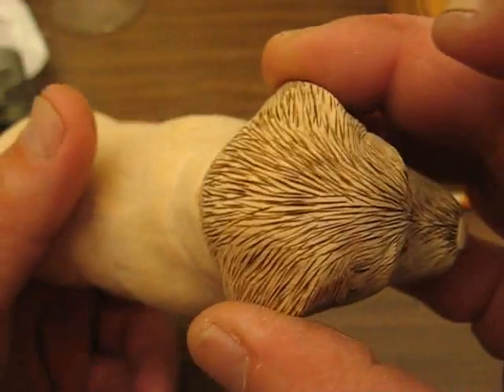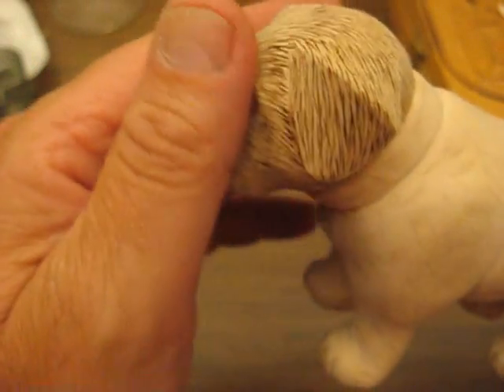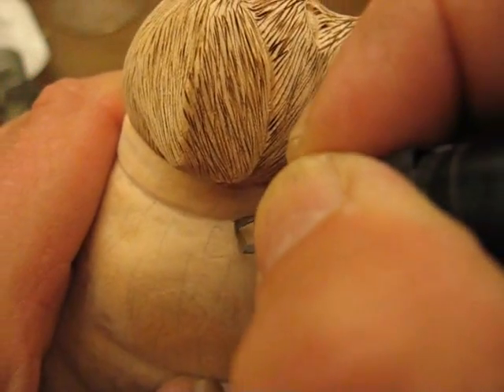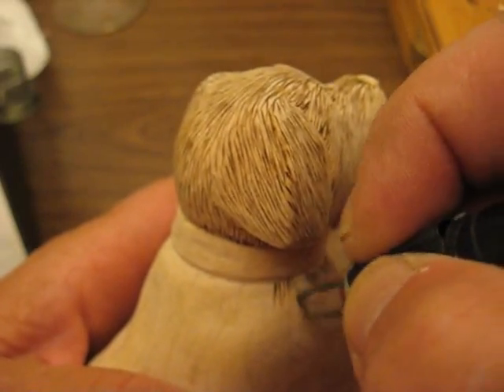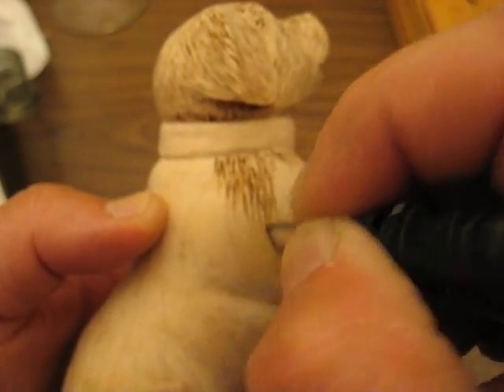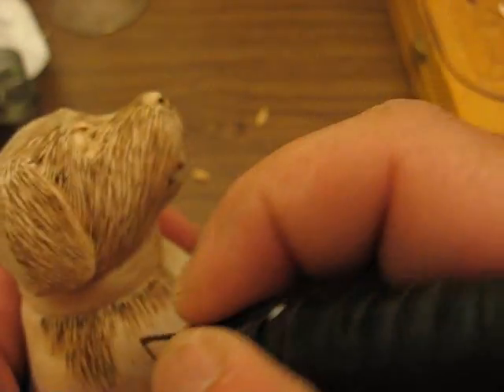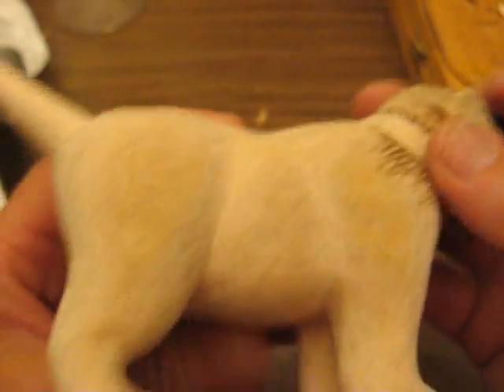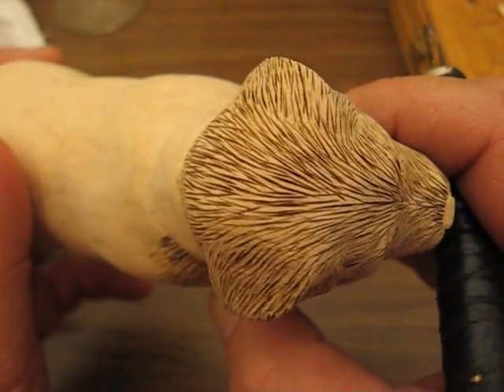BLACK LAB PUPPY #17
learning how to wood burn the fur on puppy